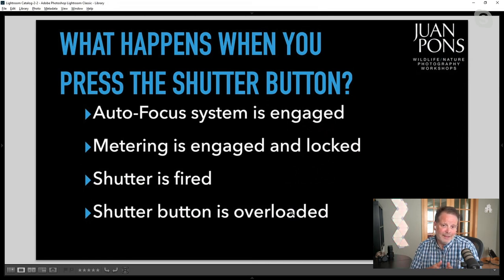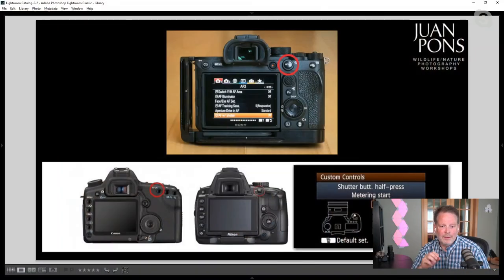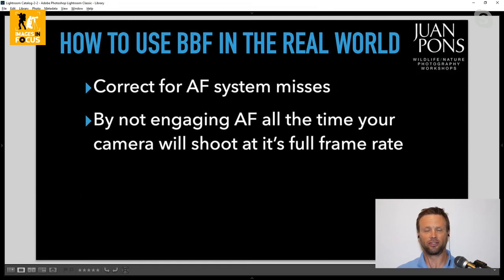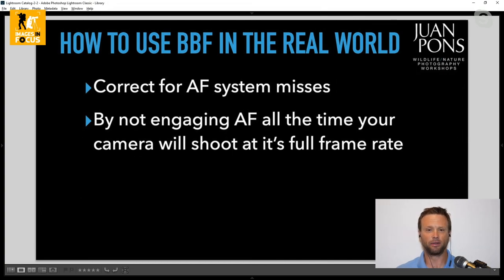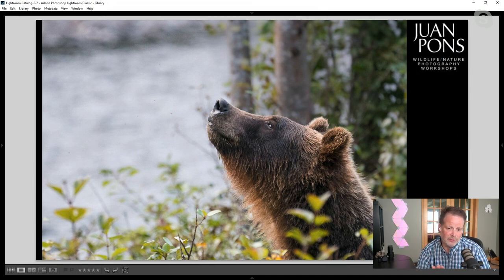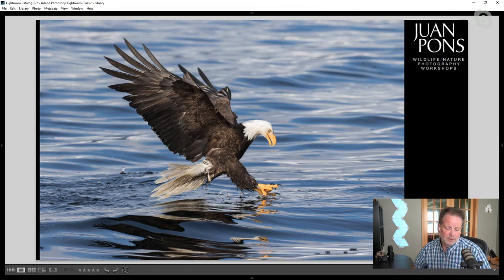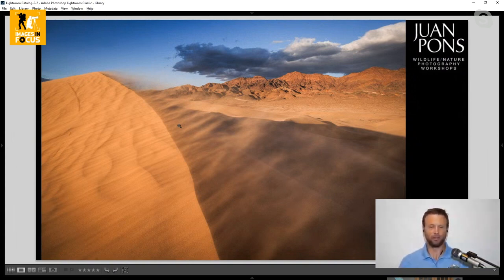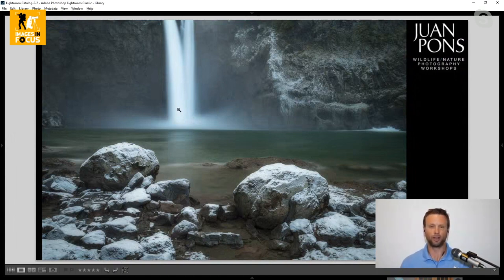Back Button Focus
One of the best methods for gaining more control over your auto-focus system is to use back-button focus. This technique has numerous applications both for landscape, wildlife, and action photographers.  In this episode, Juan and David discuss why they recommend using back-button focus and cover a variety of real-world scenarios where it comes in handy.  Back button focus is one of those things you want to try out and practice at home first before you go out on that next big trip.  It makes it much easier to use things like servo (continuous) auto-focus and enables you to quickly get the composition you want.  For landscape shooters, it helps tremendously when hand-holding shots.  It also keeps you from having to constantly switch from Auto to Manual Focus and back again. Watch the video and learn how powerful back-button focus can be!